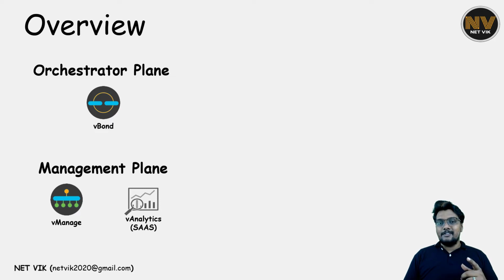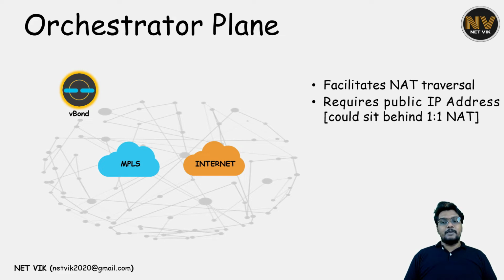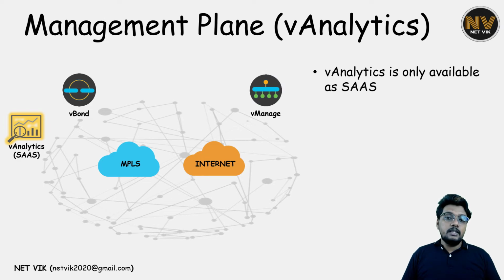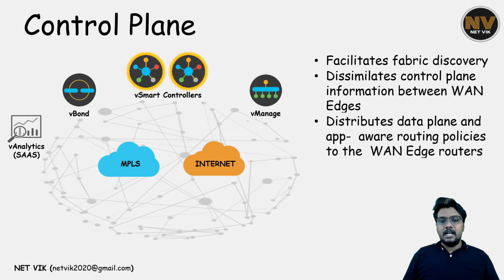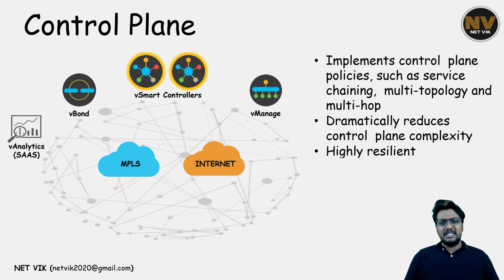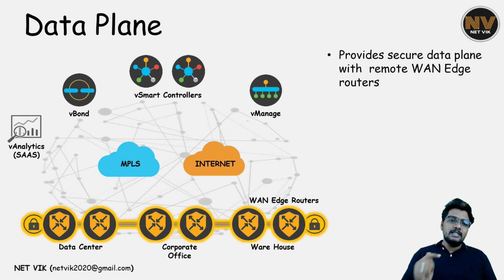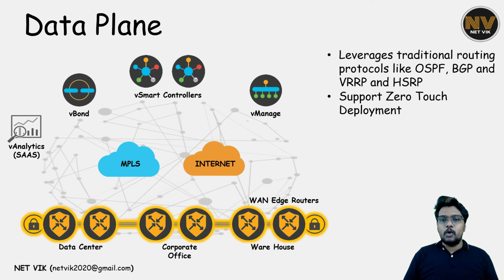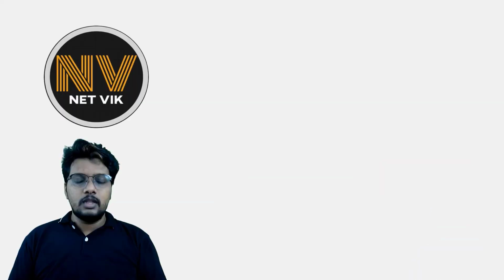Free Cisco SDWAN (Viptela) Complete Course | #3 Components Overview | ENSDWI 300-415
Hi,

In this video we will discuss about the different types of components which are available in the Cisco SDWAN solution and their roles in the network